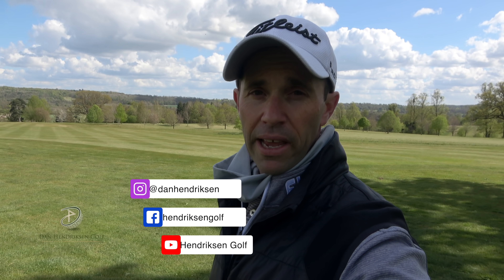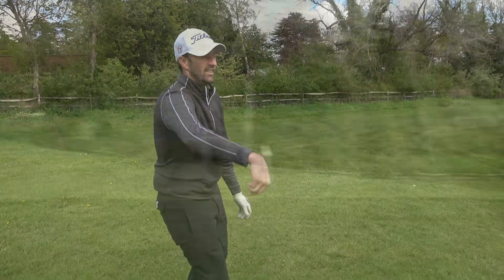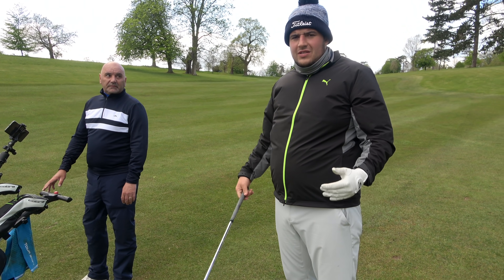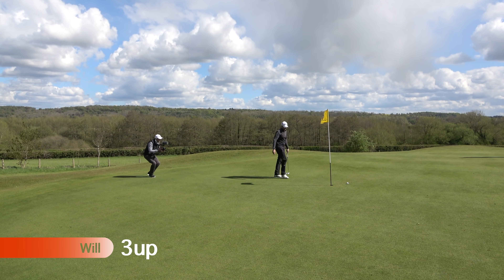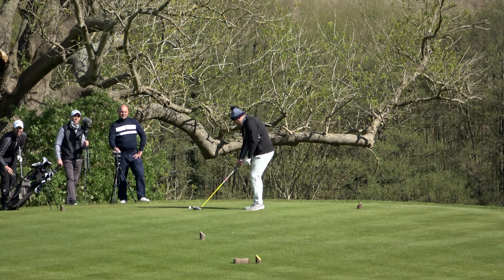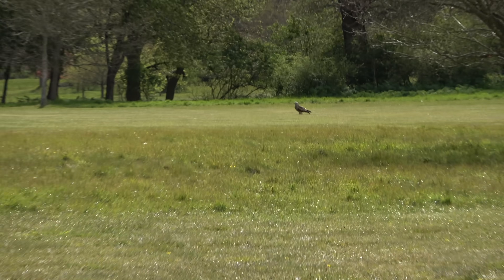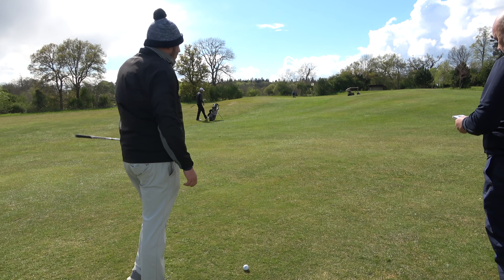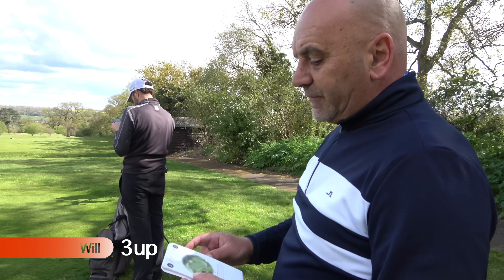COURSE MANAGEMENT - HARLEYFORD GOLF CLUB | Part 3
In this video we will be focusing on golf course management where PGA professionals can share with you their ideas on how best to get around a golf course and prepare for a golf tournament.

This week we are at Harleyford Golf Club ahead of Wilbur's first EuroPro Tour event. I have driven Wilbur up for a practice round before the big event and have brought my brother Paul along to help Wilbur prepare best for the event.

We have also teamed up with Bushnell for this video to talk about the rangefinders which will be used in the 2021 US PGA Championships. Bushnell are the number 1 used range finder on tour and will be featured heavily in this years major championship.